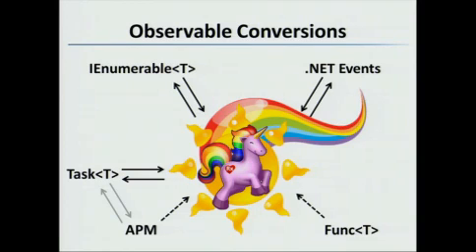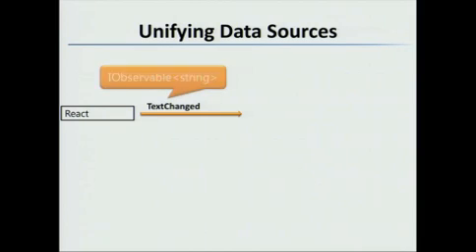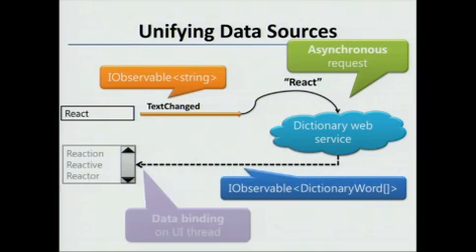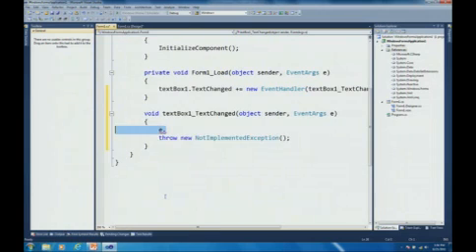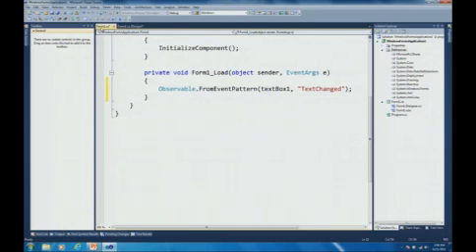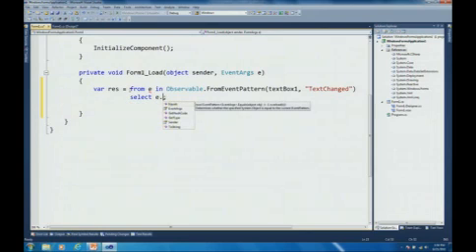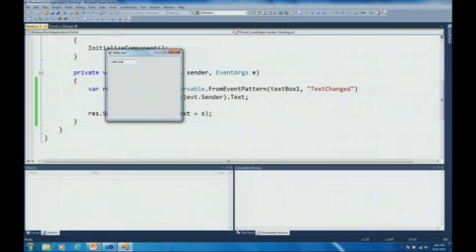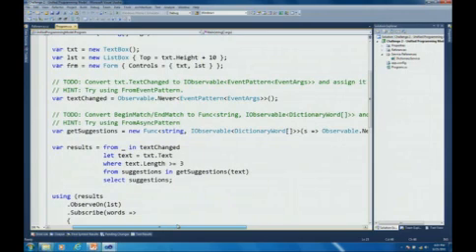Rx Workshope Episode 3